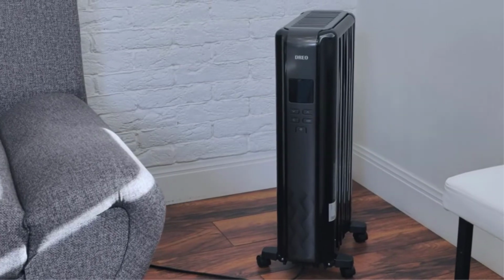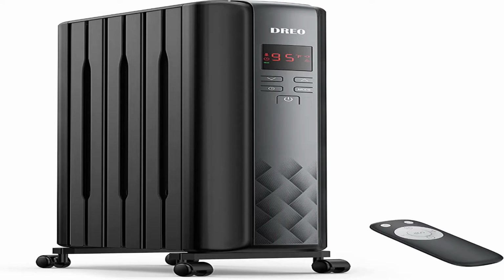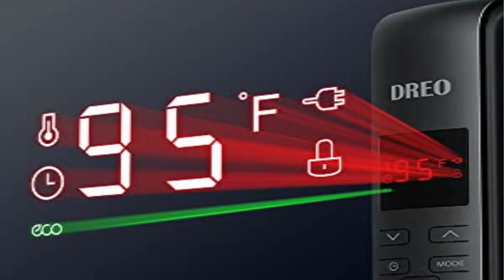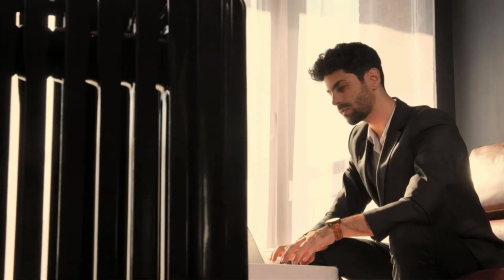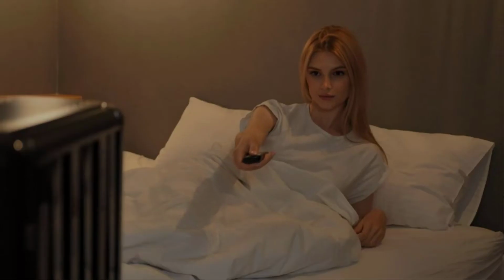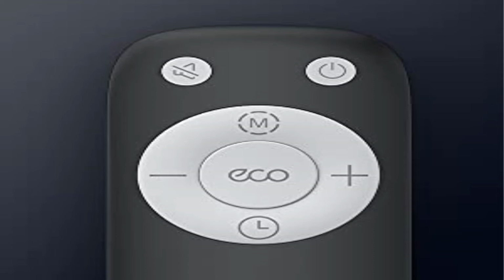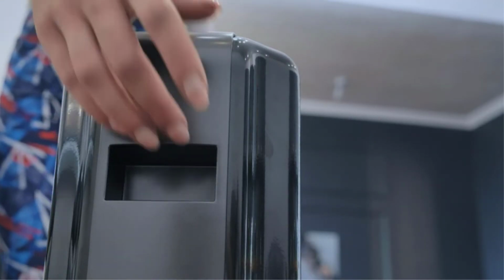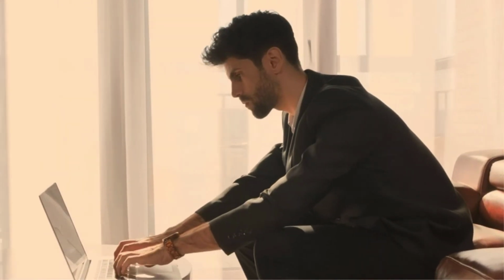Dreo Radiator Heater, Upgrade 1500W Electric 2023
Feel Heat Faster: The spindle-shaped openings, 225 mm larger than others enlarged fins and Dual U-shaped heating tubes make the Dreo oil radiator heater so effective in distributing heat that the heat can be doubled and released quickly, evenly and efficiently to a large area or the entire room.
Cool Touch Design: With the wraparound heating fins design, the heating element and fins are not directly exposed, preventing burn risks. The exteriors are also specially treated to be only at 80℃ at most during use, 30% less hot to the touch than most oil heaters.
Enhanced Safety: Dreo Oil Filled Radiator Heater made of V0 flame retardant materials was certified by UL. Built-in tip-over switch, Dreo Oil-filled heater will automatically shut off while tip-over by accident to ensure you and your family are safe and worry-free.
Energy Efficient: Equipped with 600W/900W/1500W heating modes, this space heater also features a smart ECO mode that adjusts the working mode based on the room temperature with built-in precise temperature sensor, continuously keeping your home in constant warmth while saving more on your energy bills in winter.